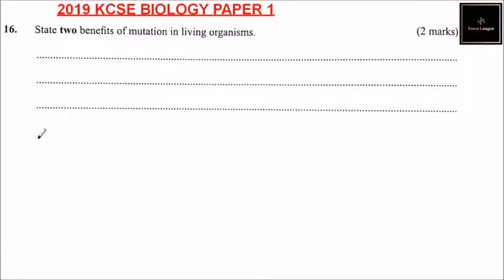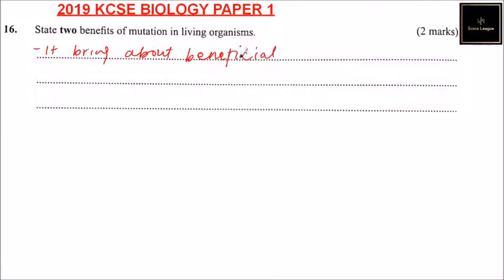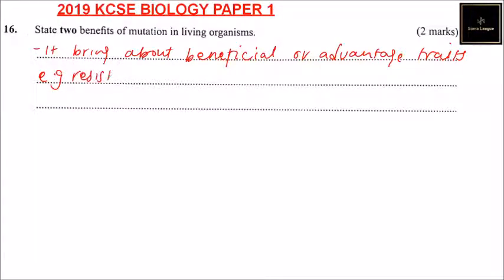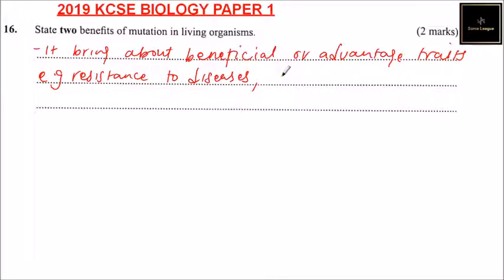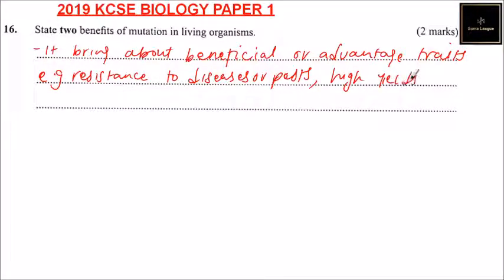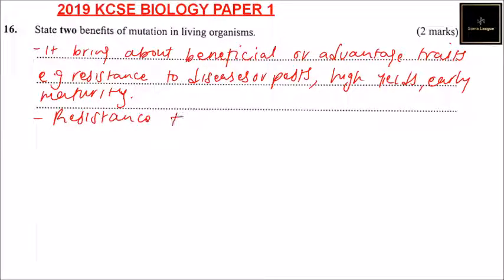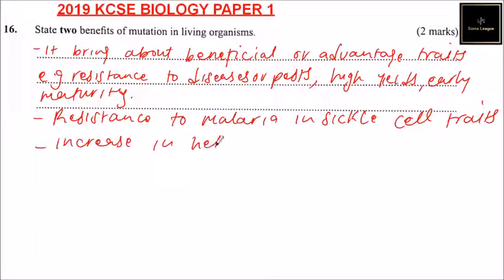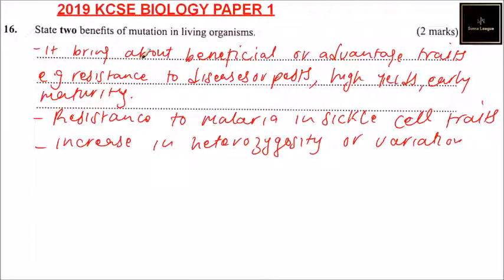2019 KCSE Biology Paper 1 Question 16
16. State two benefits of mutation in living organisms. (2 Marks)